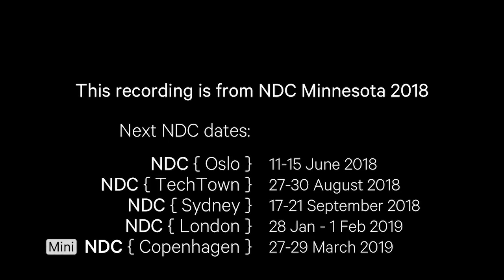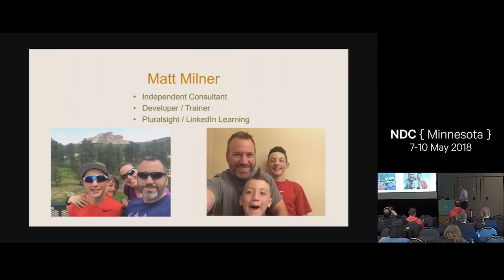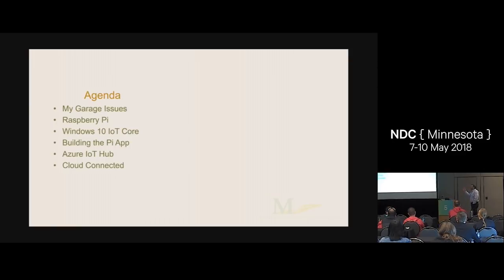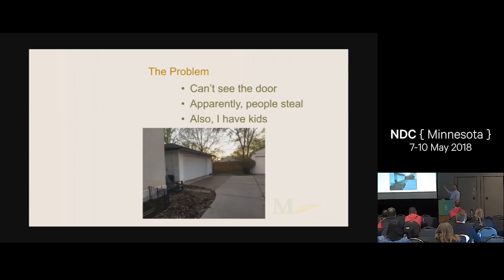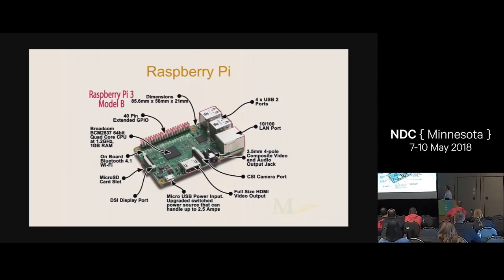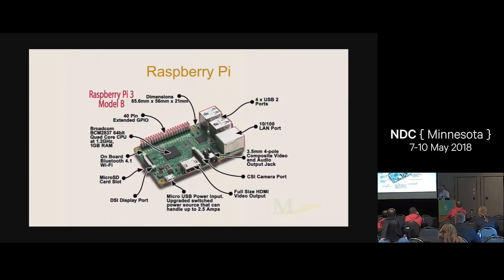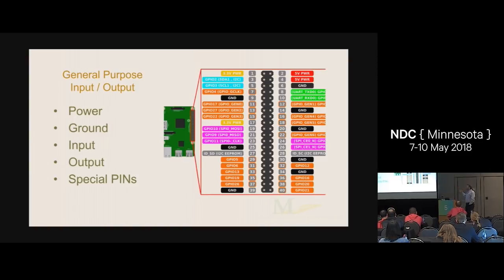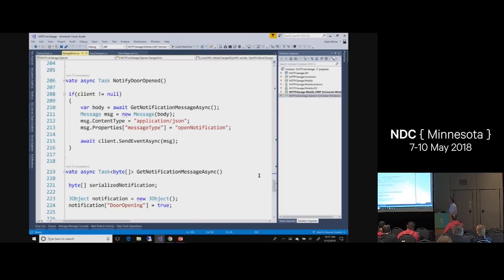How to Build a Smart Garage Door Opener / Sensor for Under $100 - Matt Milner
Tired of using a keypad or a remote to open your garage door? Do you ever get to work and wonder if you closed the garage? Problems with your numeric keypad in the Minnesota winter? I wanted to build a smart garage door opener that would allow me to use my phone to open the door and to check the status of the door on my phone from anywhere. I also wanted project to use my Raspberry Pi 3.

In this session you will learn about the basic hardware I bought to support the sensor and signaling needs of the system and how they connect to the Pi. I'll also go over the applications I wrote to handle the logic on the Raspberry Pi and phone. I'll cover the connections between phone and the system, the remote access, and how it all fits together. Learn how you can enhance the system with features like sending alerts when your door has been open for an extended period of time.